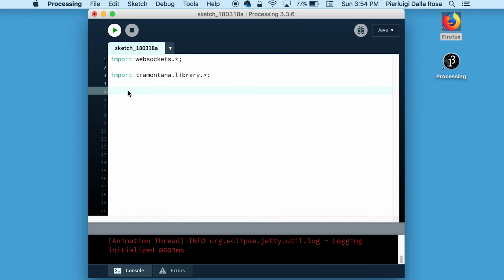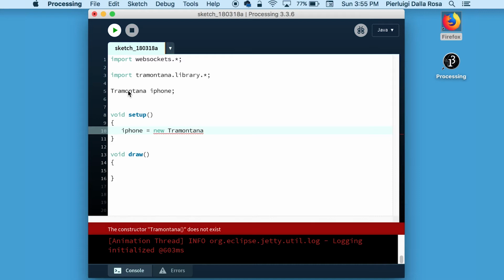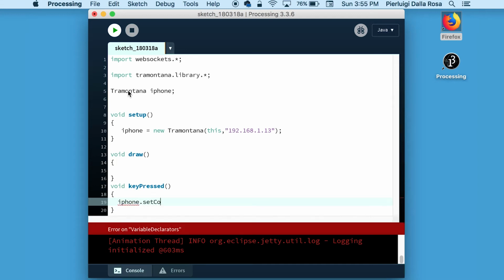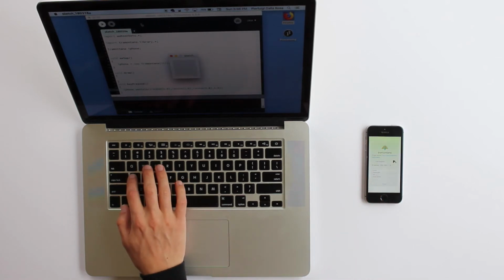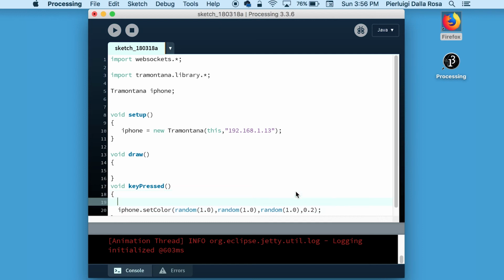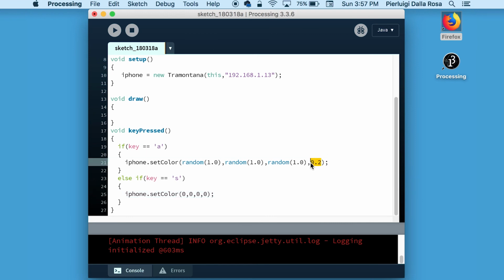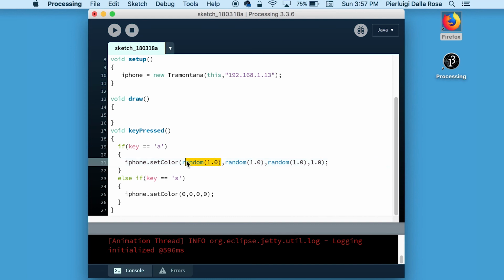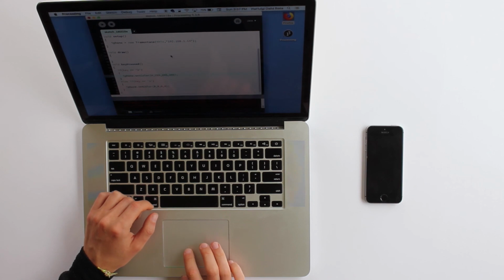1. Tramotana Tutorial - Intro - Create your first sketch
In this tutorial we will discover the basics of the tramontana ecosystem.

You can learn more about tramontana at tramontana.xyz